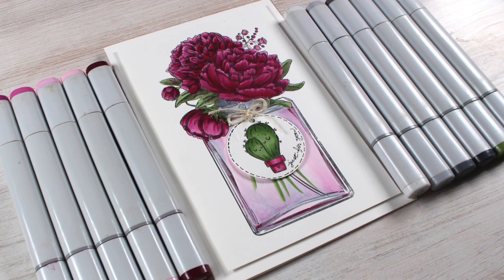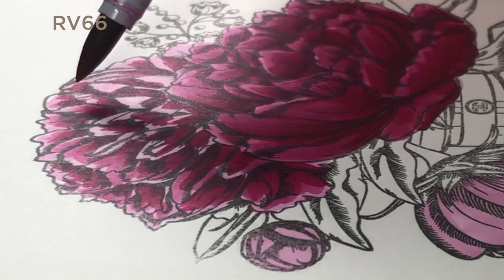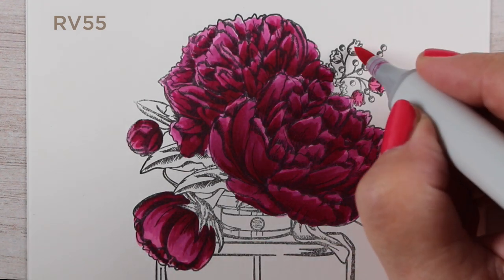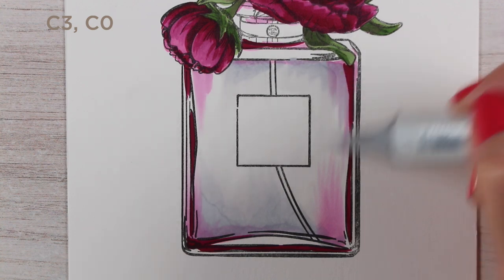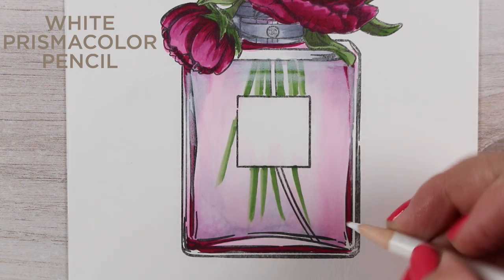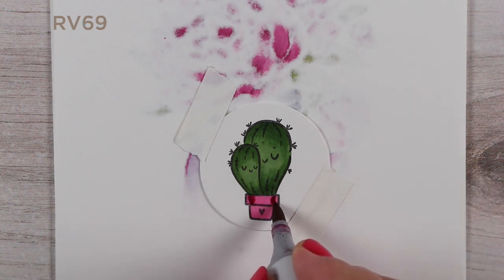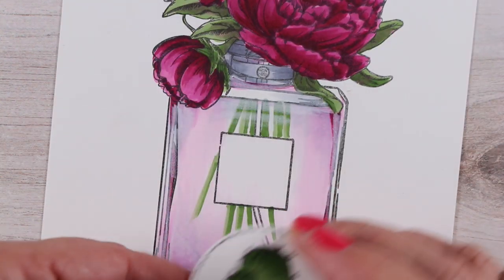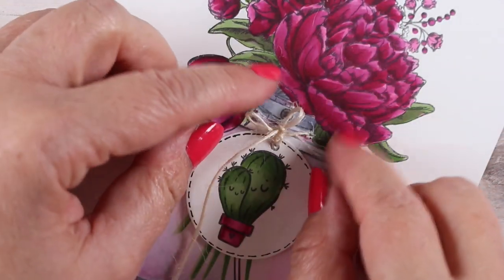Color Rich Purple Peonies in Copic Markers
There's lots going on in this short video - coloring rich flowers with Copic marker colors I rarely use; combining two very different stampsets; and making a 5x7 card, rare for me! Blog post with more info and pinnable images